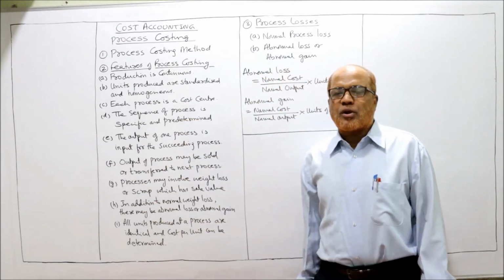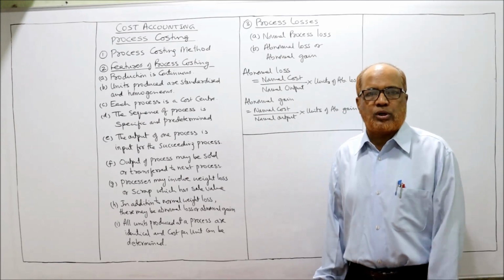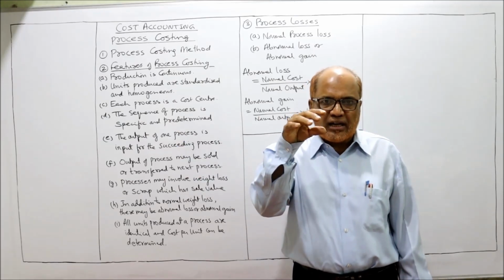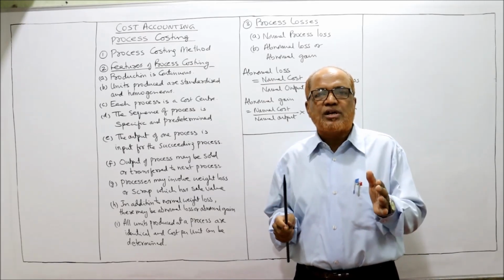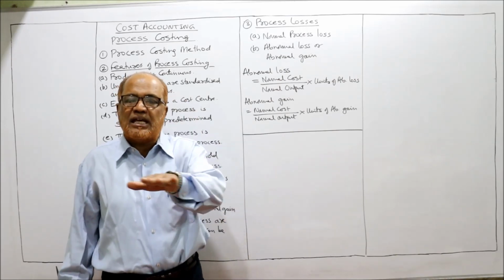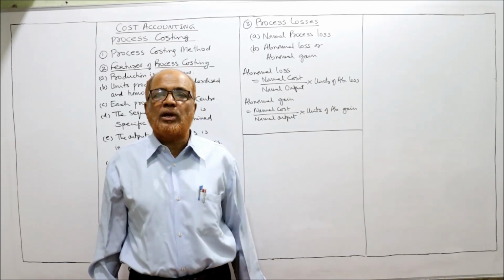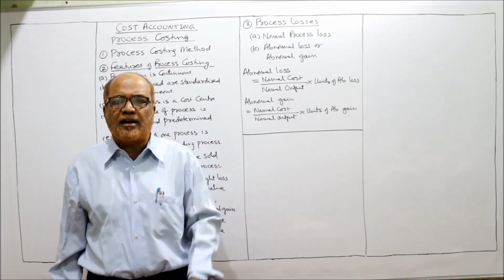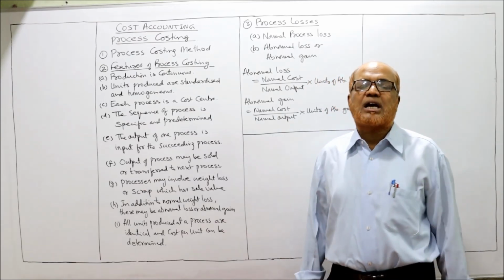Cost Accounting I Process Costing I Important for Theory Question in Exam I Khans Commerce Tutorial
Cost Accounting I Process Costing I Important for Theory Question in Exam I Khans Commerce Tutorial I
The contents of this video are :
Cost Accounting
Process Costing
Process Costing Theory
Important Theory on Process Costing

I have explained in detail regarding the theory of Process Costing,  which will be asked in examination a theory question.  So by watching this video will be get a good command on the topic of process costing.

Watch the video till the end to get a complete command on the topic of Process costing.

Visit the playlist of my channel for other subjects videos like Financial Accounting,  Advanced Accounting,  Cost Accounting,  Corporate Accounting,  Managerial Accounting,  Business Statistics,  Income Tax,  Financial Management,  Investment Management.